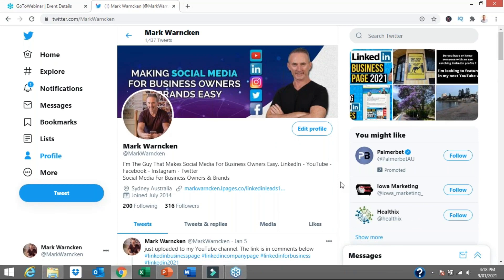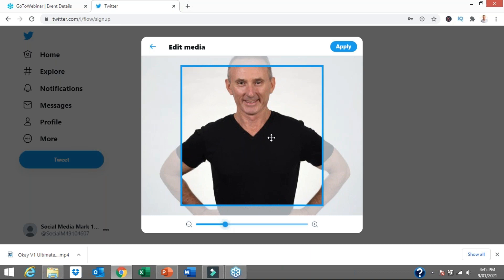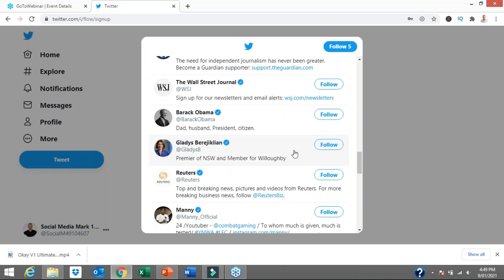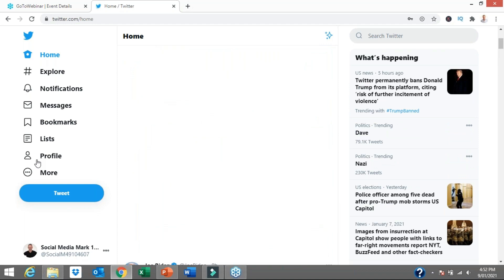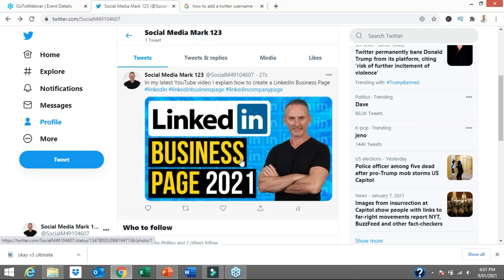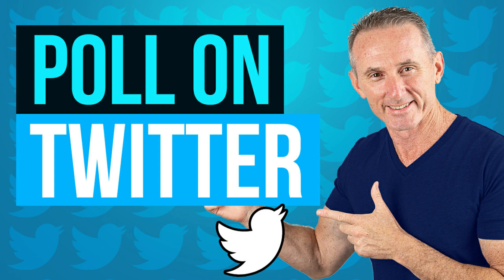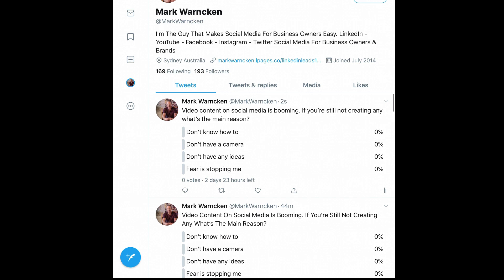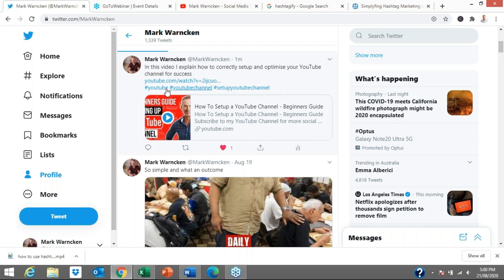Ultimate Guide To Using Twitter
In this video I give you my ultimate guide to using Twitter.

In It I cover how to setup and a create a Twitter account, How to optimise your Twitter profile for success, How to create a Twitter handle or Twitter Username, How to create a poll on Twitter, How to use Hashtags on Twitter and a full explanation on How to Post on Twitter.

Twitter is a great way to stay up to date with what's happening in the world and also another fantastic way to help promote your own business or brand as well.

Video Timestamps
00:00 Ultimate guide to using Twitter
00:57 How to create a Twitter account
02:21 How to optimise your Twitter profile
09:26 How to choose a Twitter handle or Twitter username
10:54 How to create a poll on Twitter
12:59 How to use hashtags on Twitter
22:59 How to post on Twitter